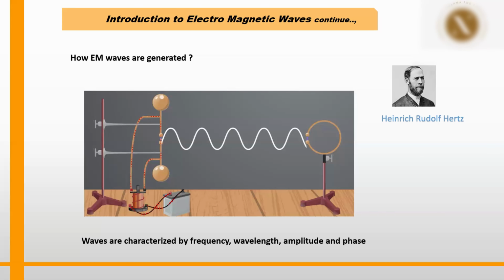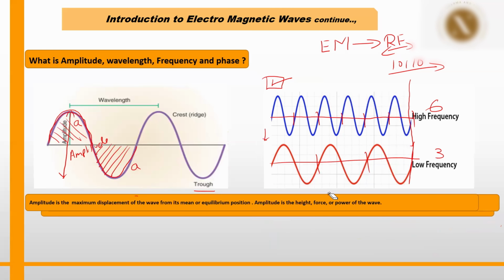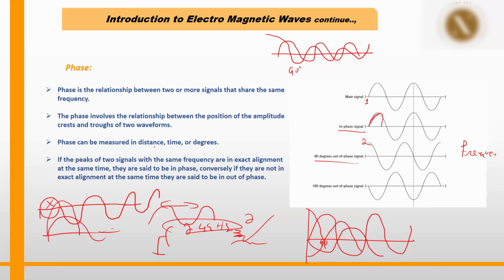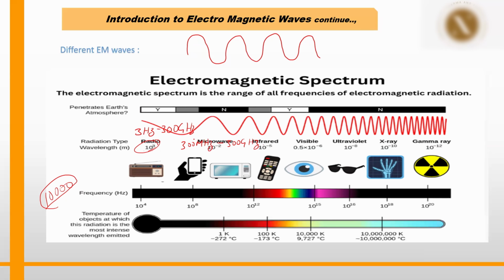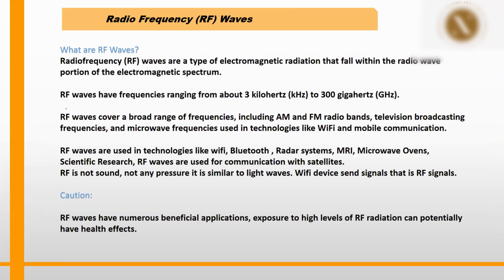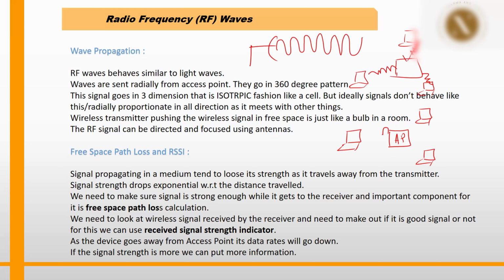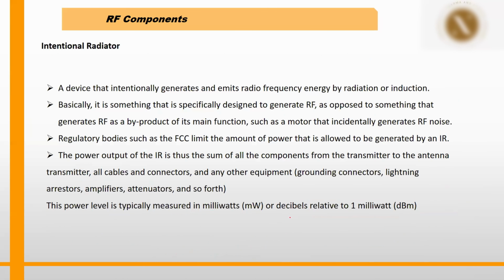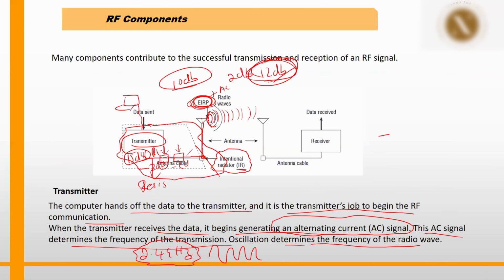TC Wireless Basic RF Characteristics Day2